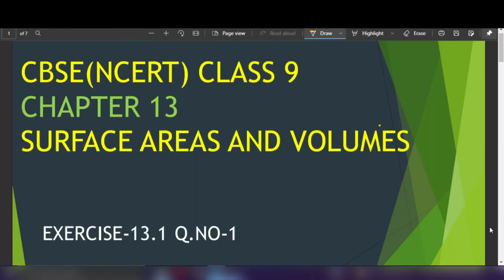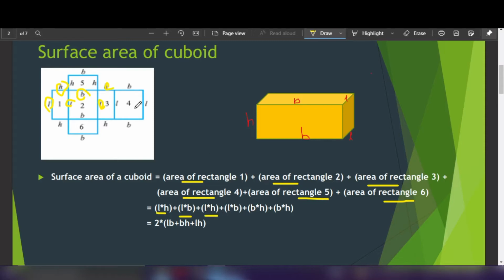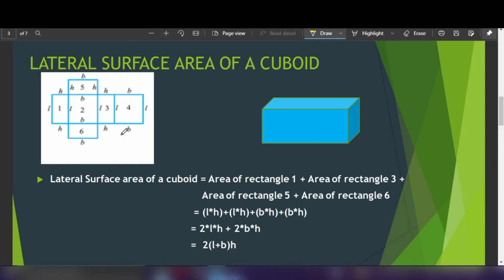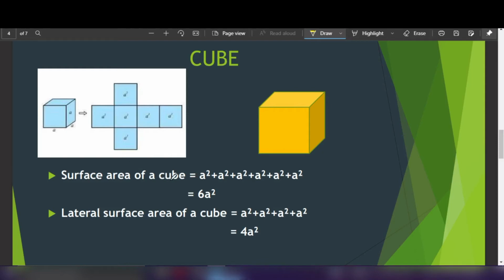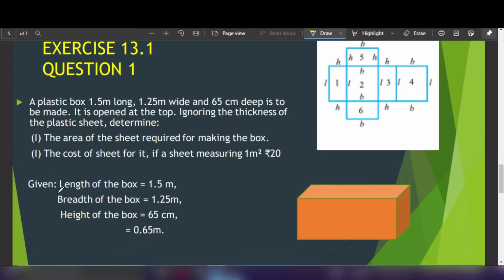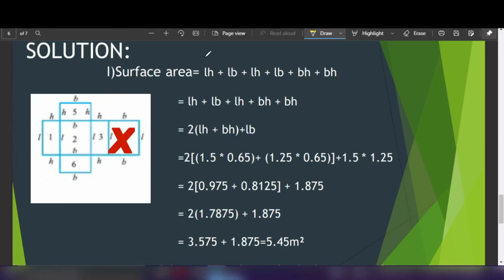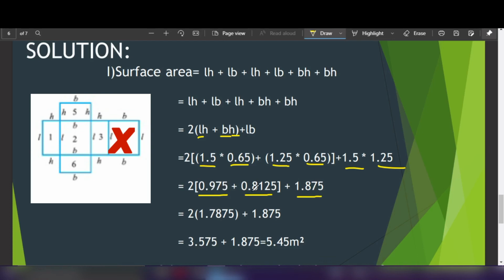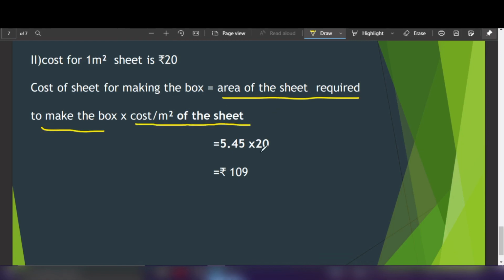CBSE(NCERT) CHAPTER 13 SURFACE AREAS AND VOLUMES, EXERCISE 13.1, Q.1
In this video I am solving question number one in EXERCISE 13.1, CHAPTER 13(SURFACE AREAS AND VOLUMES). I will also give a brief introduction about Total Surface area and Lateral Surface area of Cubes and Cuboids.